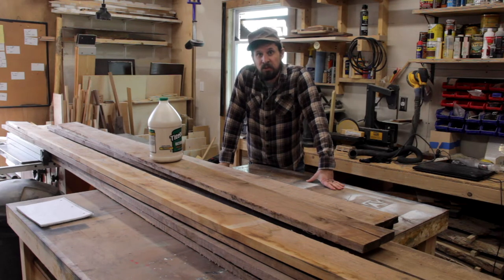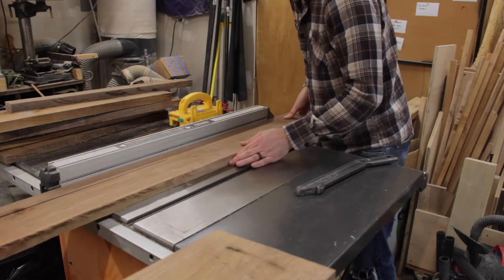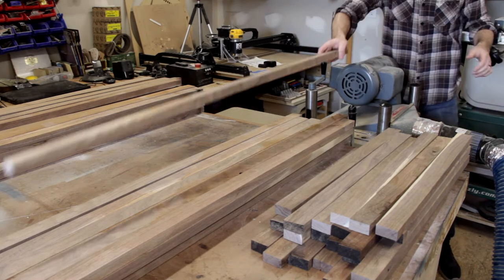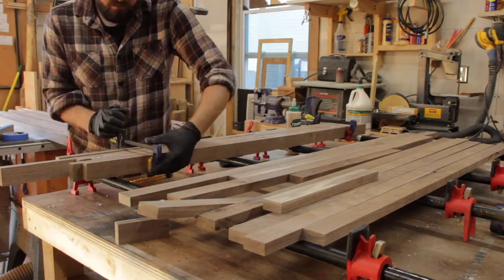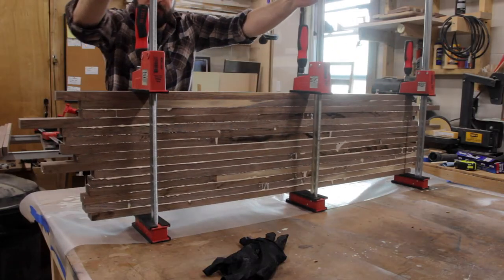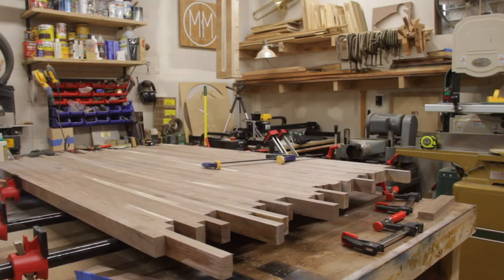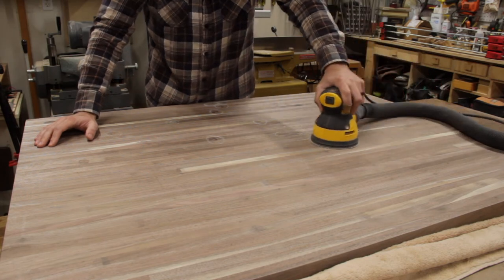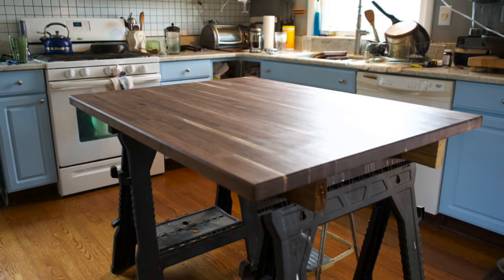How to Build a Butcher Block Countertop/Cutting Board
Here we explore the steps to creating a butcher block countertop of epic proportions while learning why it is always important to say "Yes."

End music "Migrating Birds" used with permission from Peter Winter.